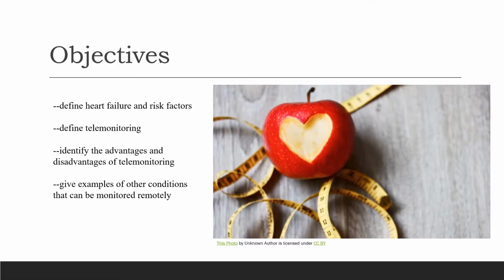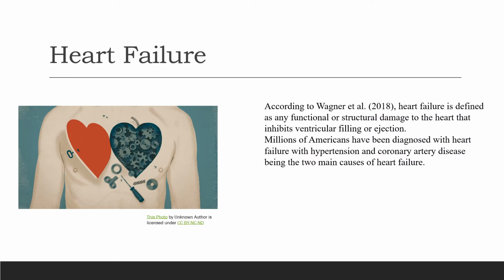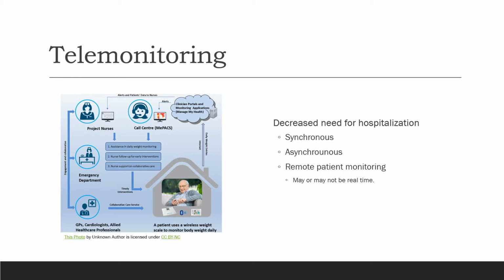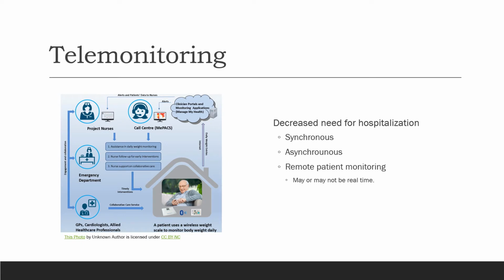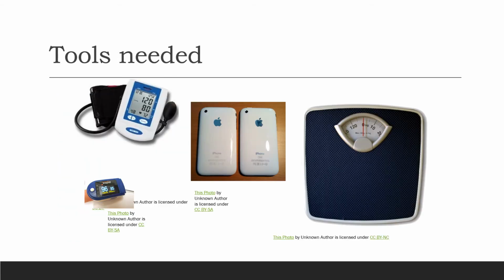Jennifer White Nurc 444 Telemonitoring